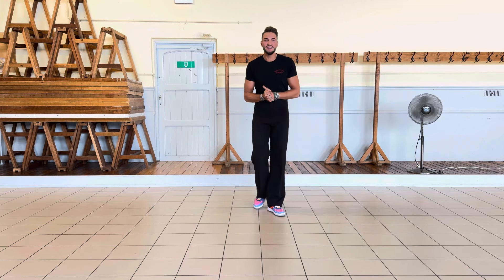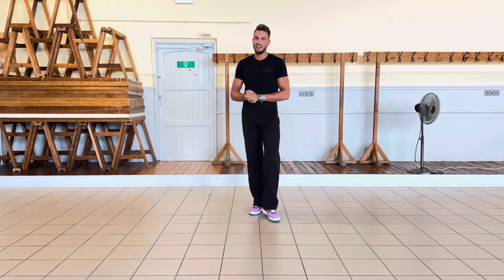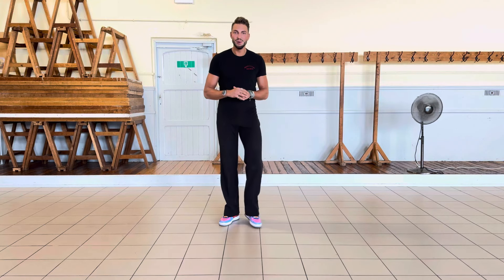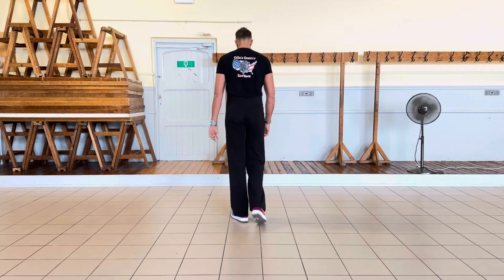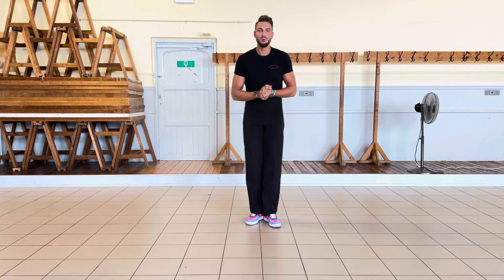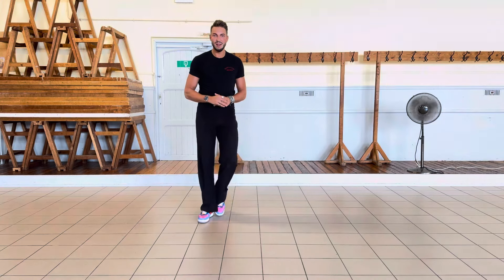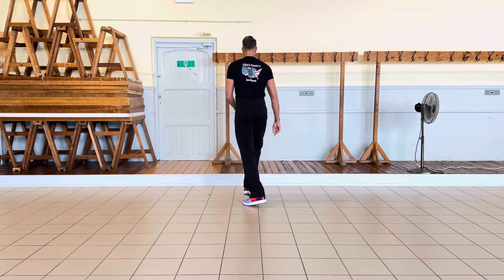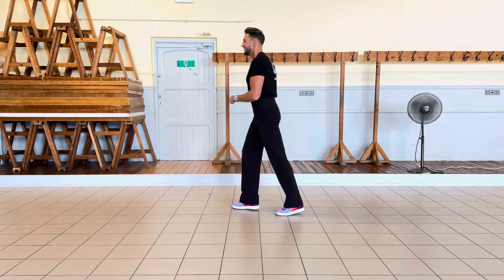Calum’s Rise Teach in English & French 😎👈🏻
32 counts 4 wall
Beginner level